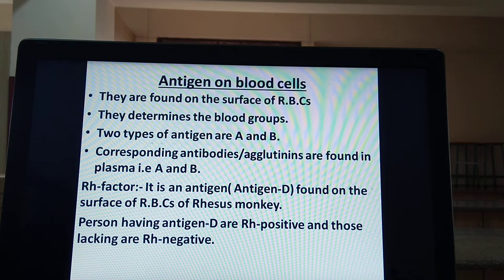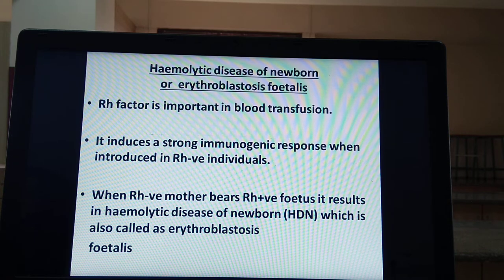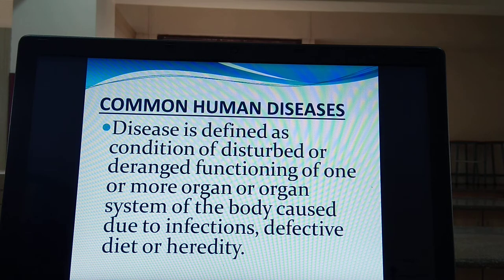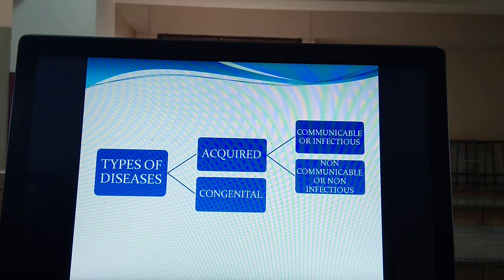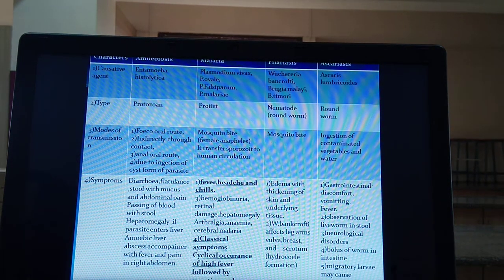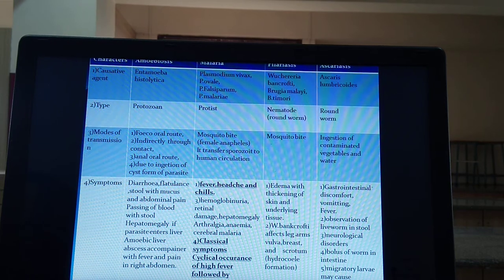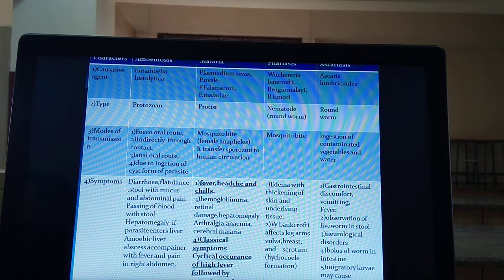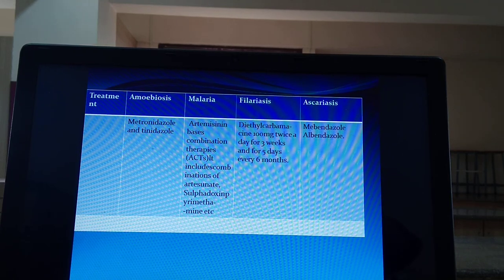Human health and diseases 6